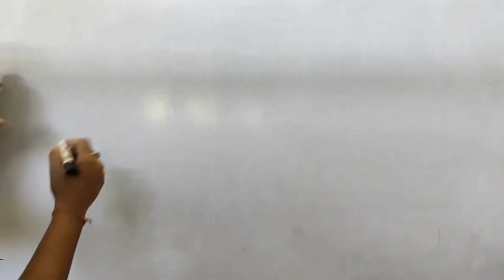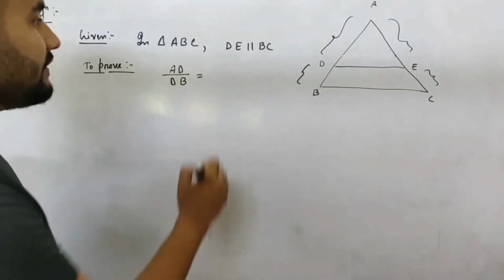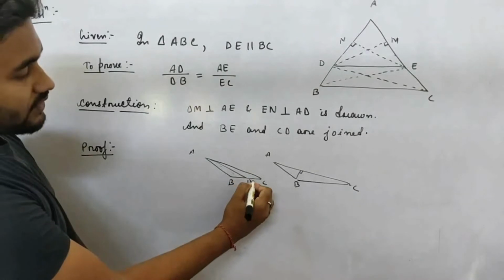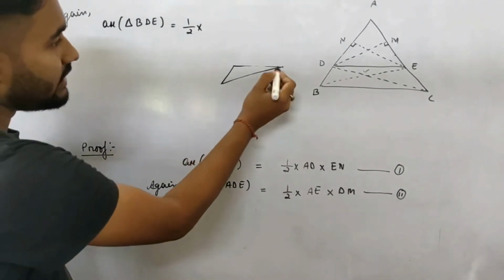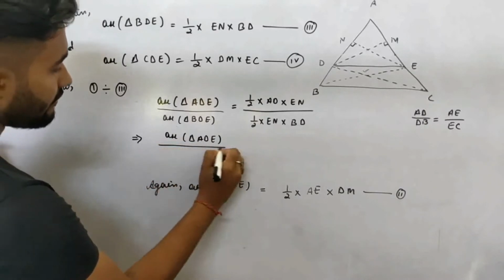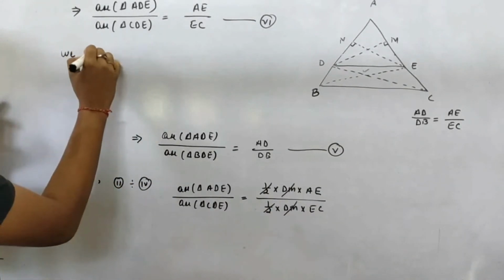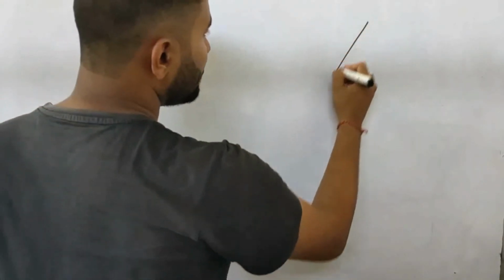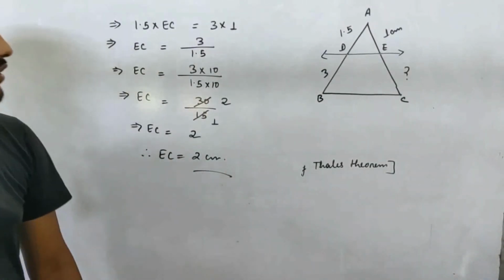Class 10 || Maths || Chapter 6 || Triangles || Thales Theorem || By MathematicsTutor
Hello Everyone,

About this video:

In this video we have discussed about the
Thales Theorem Proof or Basic Proportionality Theorem.
And exercise 6.2